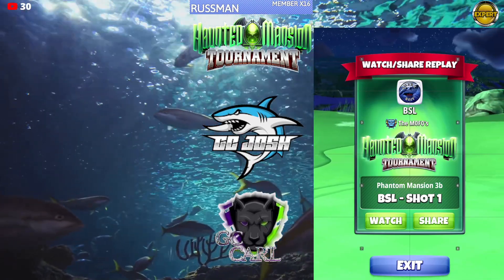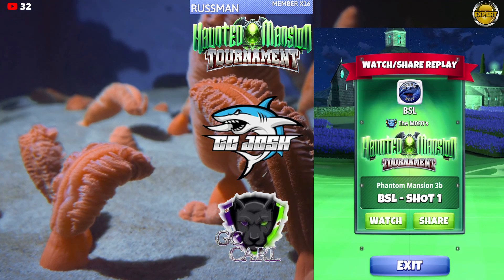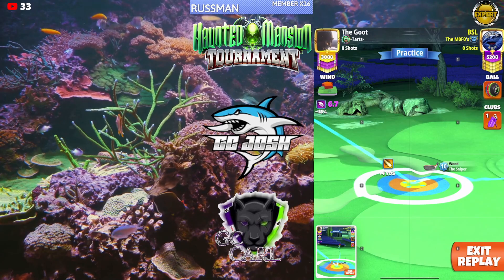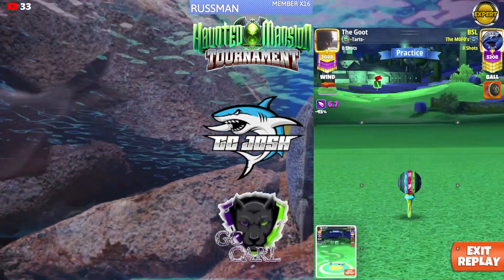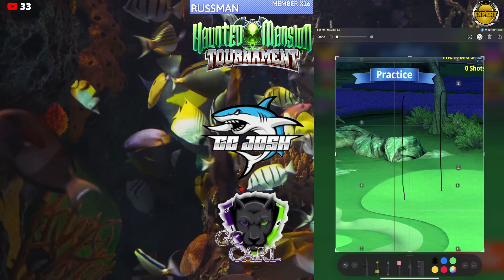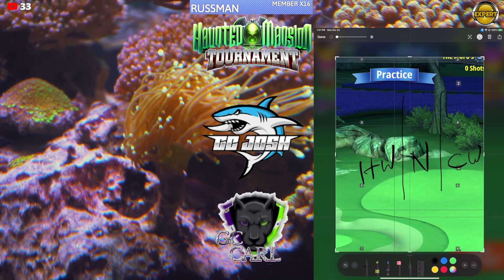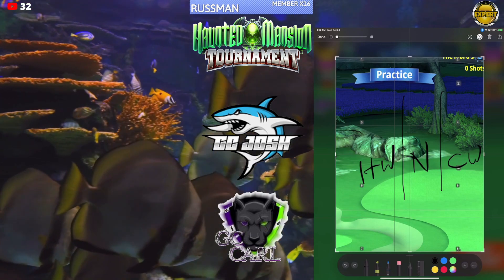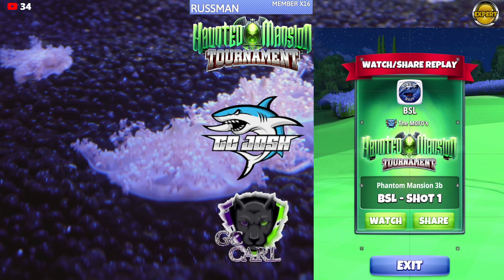Expert Haunted Mansion QR H7